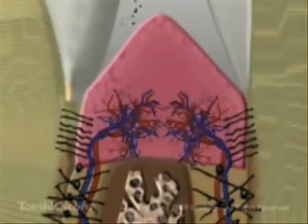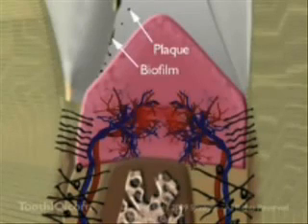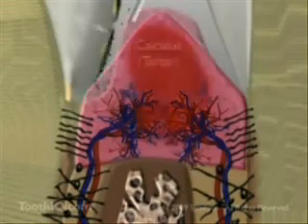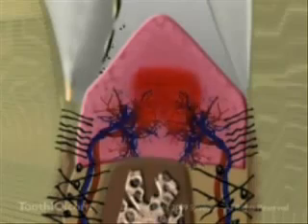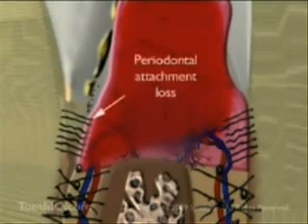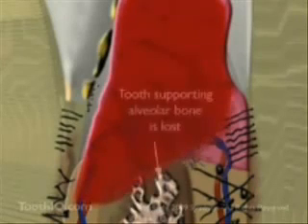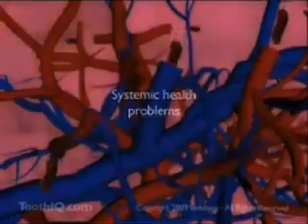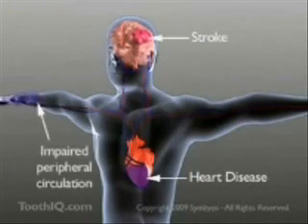Periodontal Disease 3D animation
Лечение на пародонтит /пародонтоза/